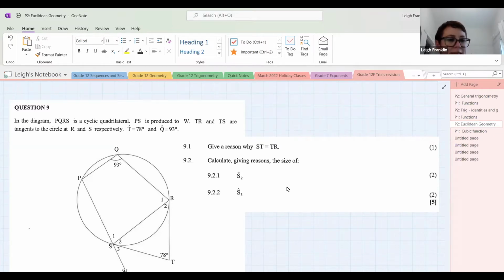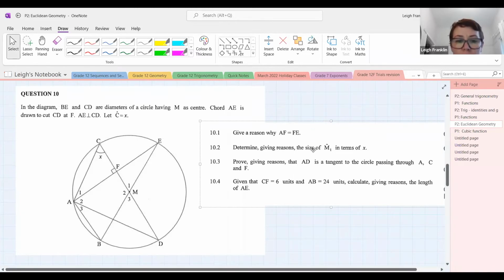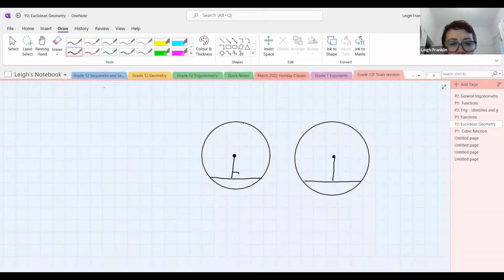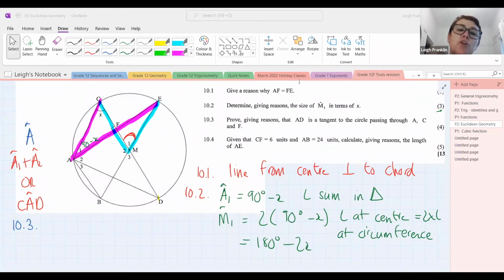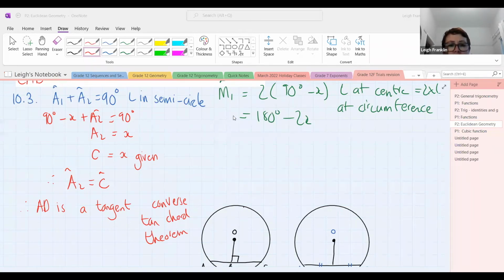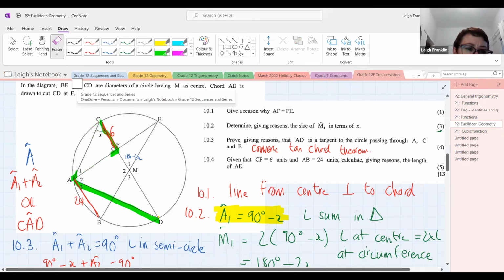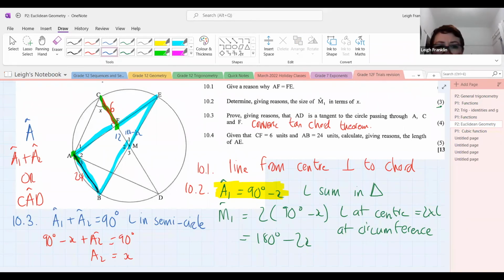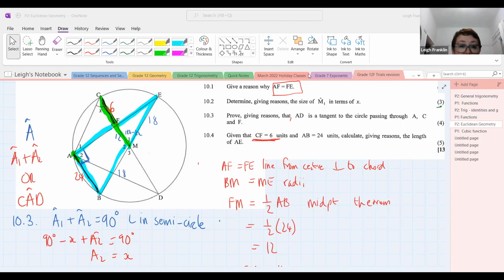Grade 12 - Revision: Trial Exams Foundation (paper 2: euclidean geometry)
Grade 12 | revision | trial exams | paper 2 | euclidean geometry | circle | tangent | length | quadrilateral | side | midpoint theory |